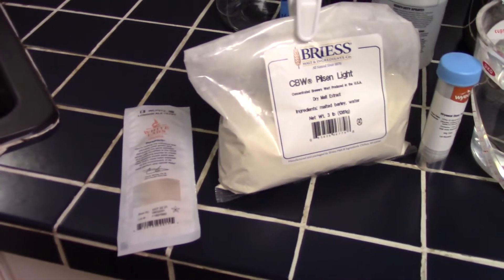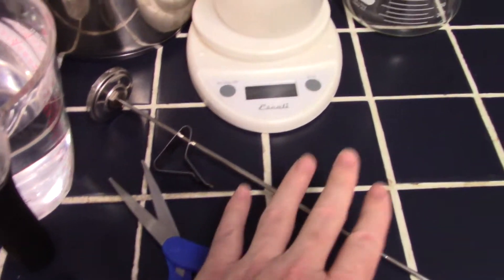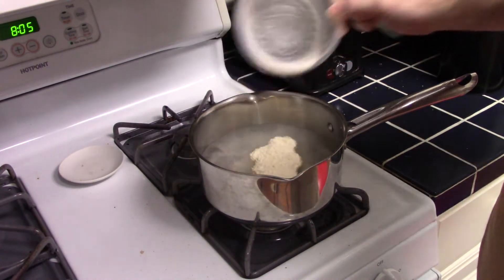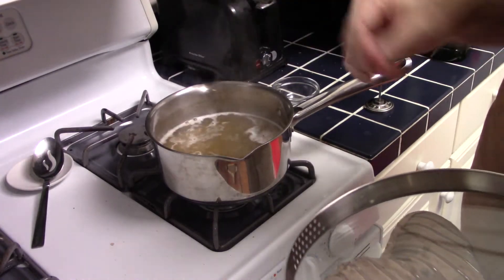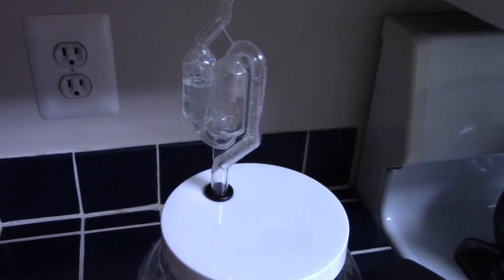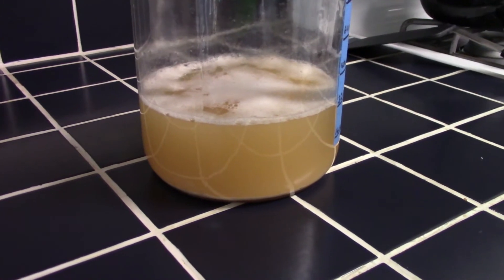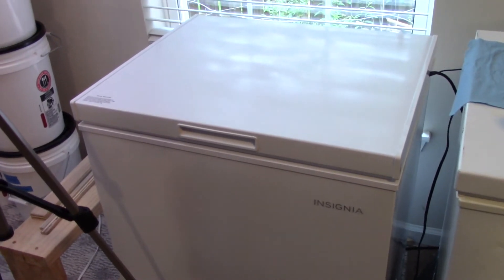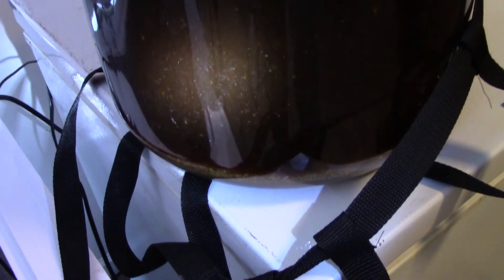Make a Yeast Starter Without a Stir Plate!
I walk through making a "Shaken, not Stirred" Yeast Starter (Vitality Starter) using one pack of White Labs WLP013 yeast.  This is a simple process and is made without a stir plate.

See "Shaken, not Stirred: The Stir Plate Myth Buster"

My Equipment:
• 1 Gallon [~4 L] Jug
• Thermometer
• Scale
• Small Pan
• Scissors

Ingredients:
• 100 g Dry Malt Extract (DME)
• 1 L Water
• Yeast Packet
• 2 g Yeast Nutrient (Optional)
• Ice to chill

Timestamps:
0:00 - Introduction & Equipment
2:55 - Making the Starter
7:17 - Activity & Pitching Yeast